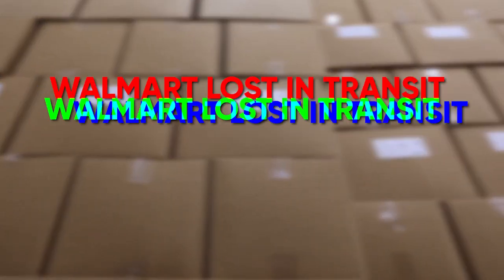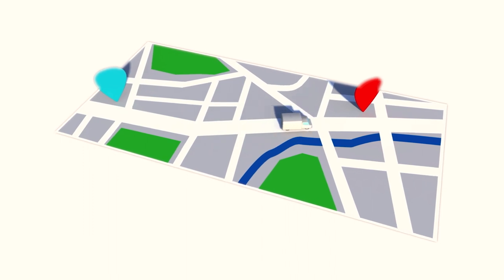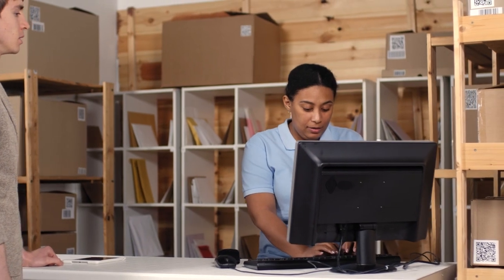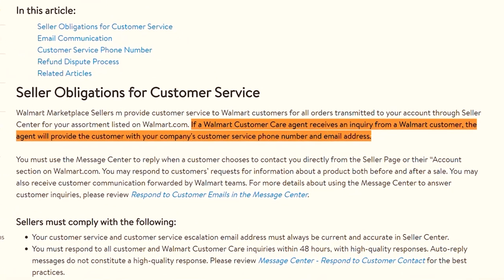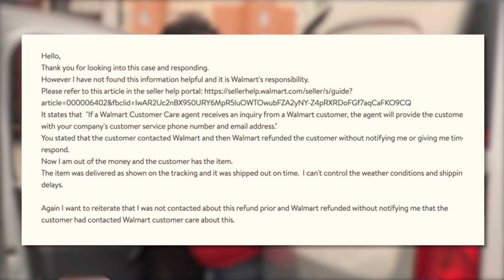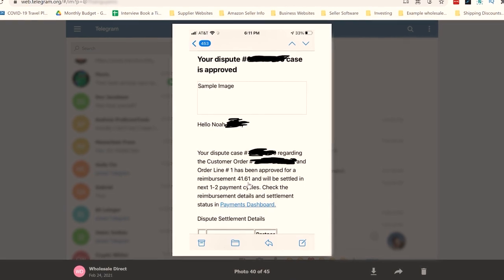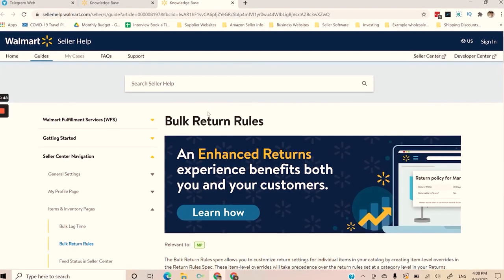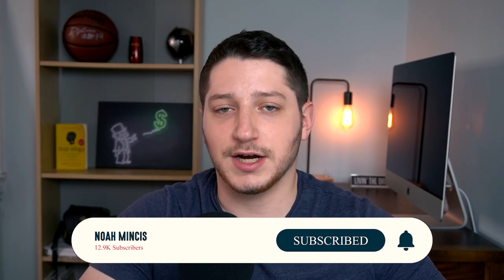What You NEED To Know Before Selling On Walmart! Lost After Delivery Cases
Sign up to sell on walmart:

In this video, I go over how to win Lost after delivery and lost in transit cases when selling on Walmart.

Selling on Walmart is a huge opportunity for sellers who are able to offer their products on the platform. However, as with any marketplace there are pros and cons. One the issues with selling on Walmart is that they are very quick to refund a customer. For example a customer can say that the package never arrived or was "lost in transit" and Walmart will refund them even if the tracking shows delivered.

The two main issues are that Walmart does't notify you of this and that now you are out of the item and the money. So in this video, I am going to show you how to appeal these cases and have your money refunded. It won't work for every case but the more money you can recoup the better.